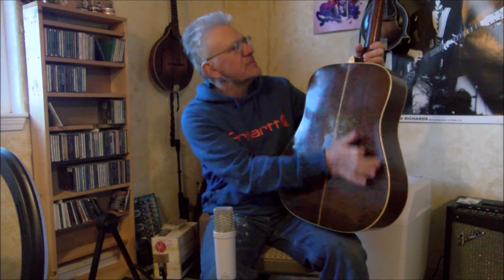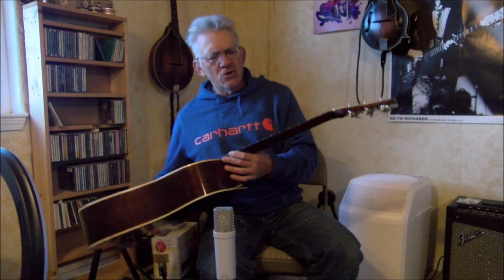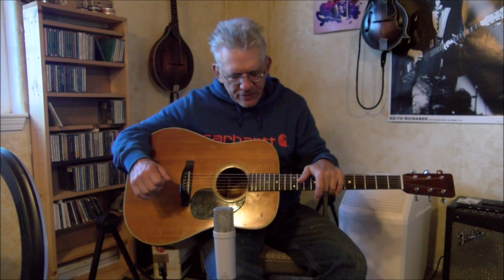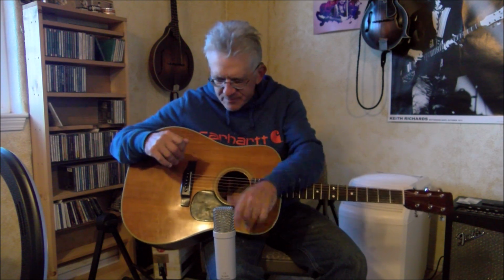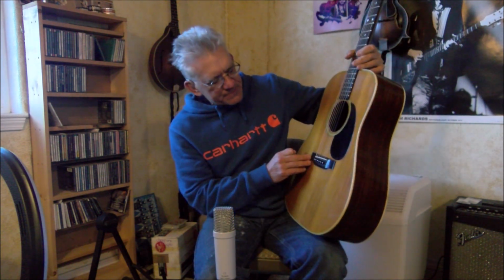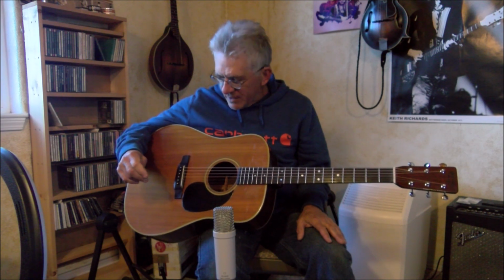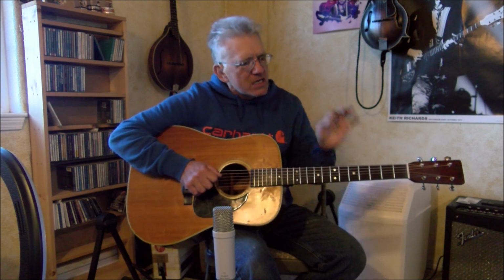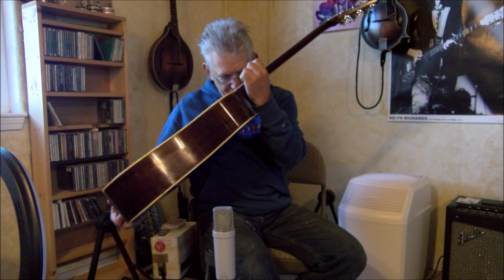Testing a 70s D-28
Testing out this guitar that's finally getting done.  This one is super easy to play.

(02:20) Evo frets
(3:10) What I did to it
(06:50) The action on this guitar
(08:30) Playing
( 18:15) Why this plays so good
(22:00)  Talk about playing